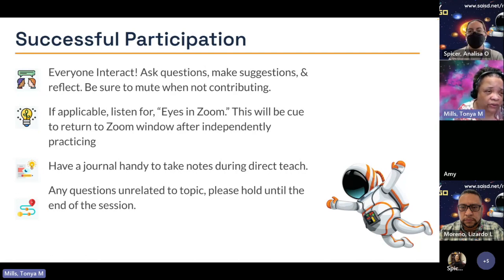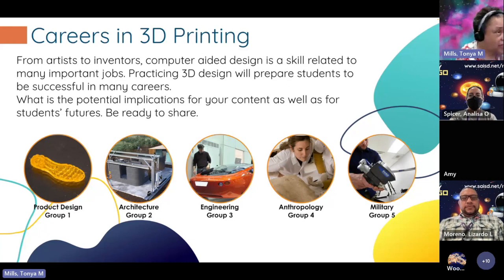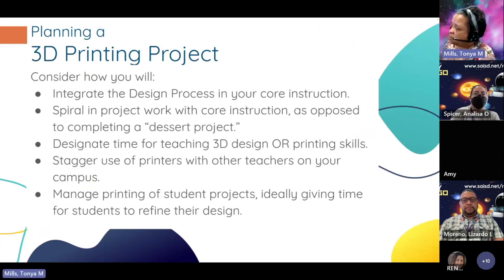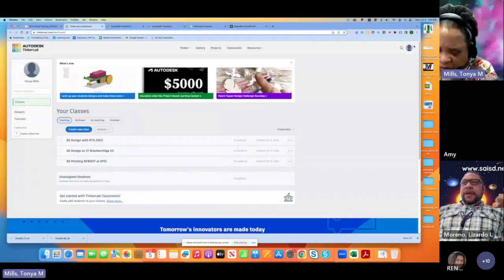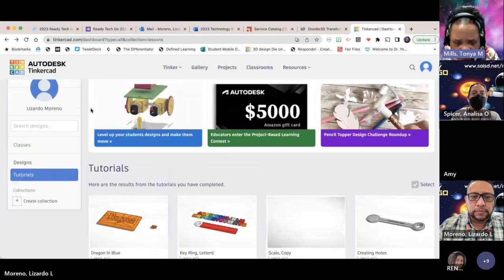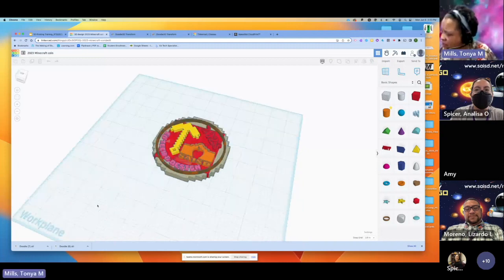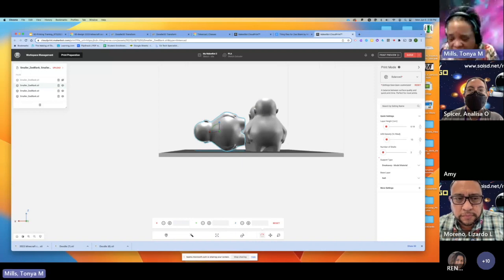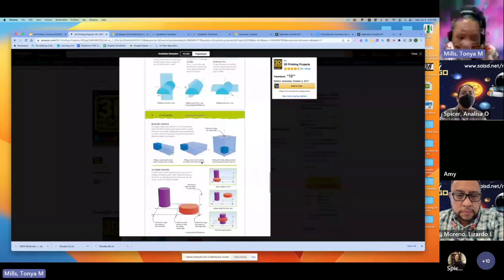3D Printings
2023 Ready Tech Go